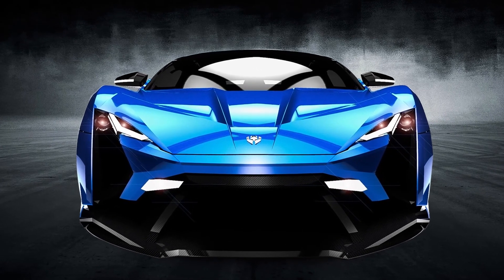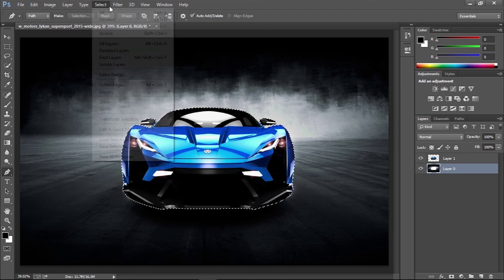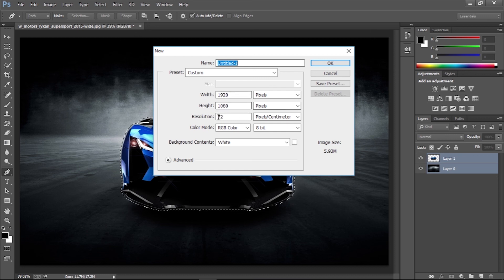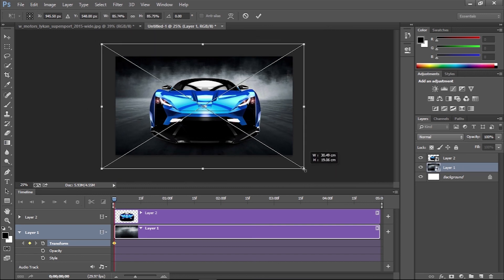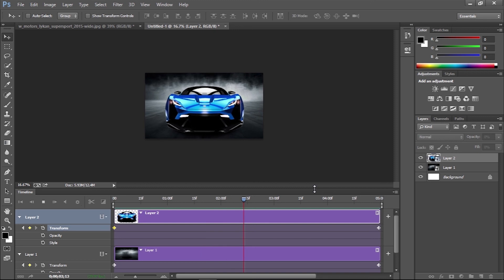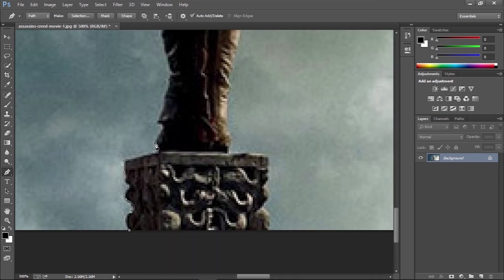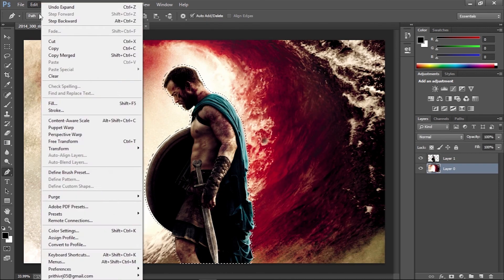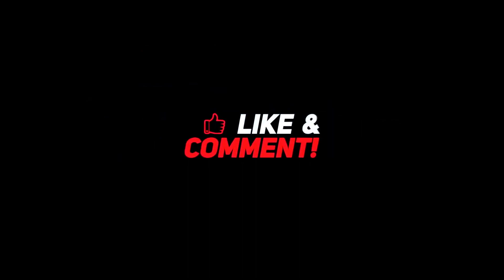How to Create a 2.5D Parallax Effect | Adobe Photoshop Tutorial For Beginners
Adobe After Effects Photoshop Tutorial For Beginners | How to Create a 2.5D Parallax Effect

In today's Adobe Photoshop video tutorial I'll take you through the process of creating an interesting effect that takes a static photograph and brings it to life with subtle movement, often referred to as 2.5D, or the parallax effect.